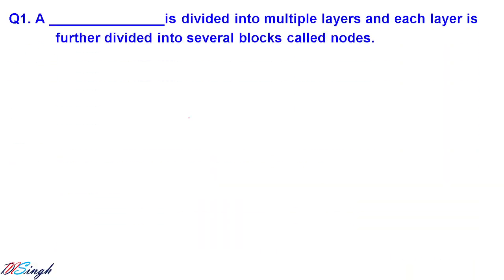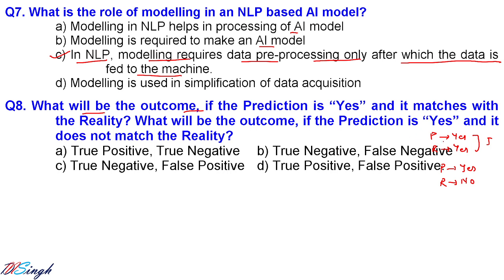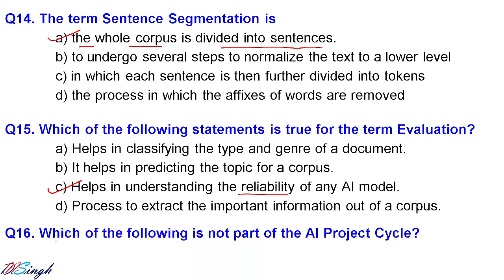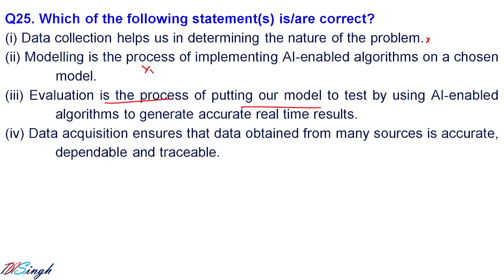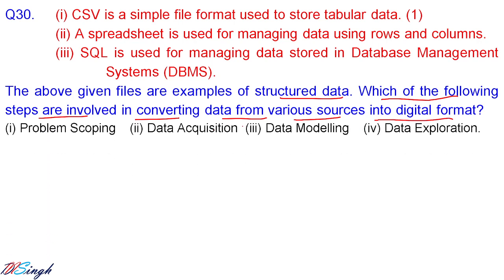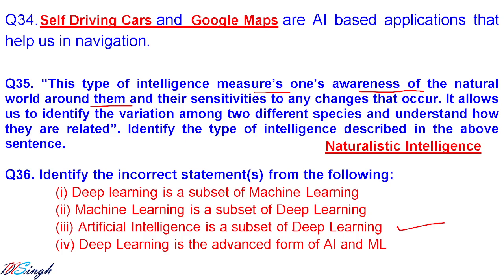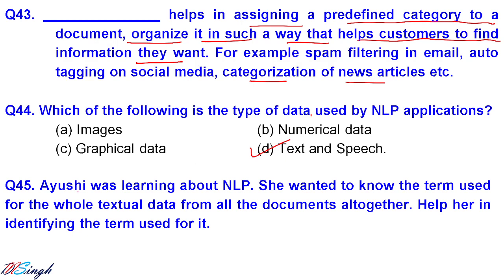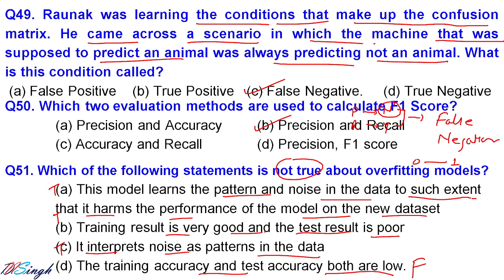Artificial Intelligence Class X MCQ Solutions Part-5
AI for class 10